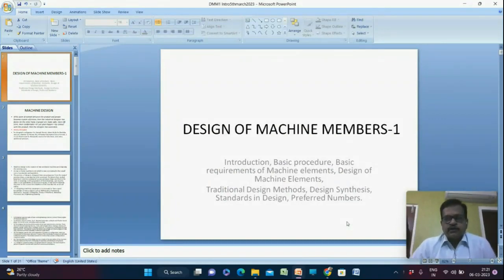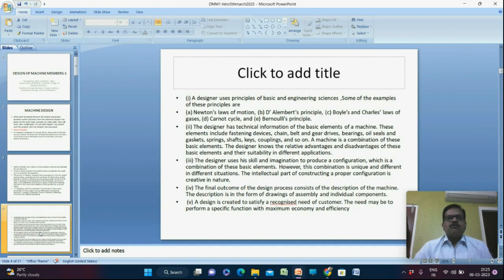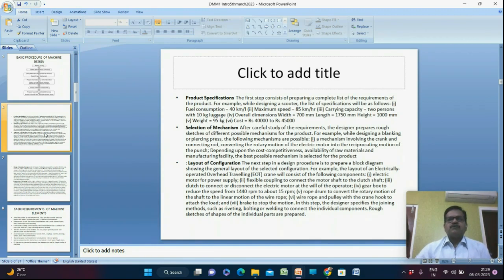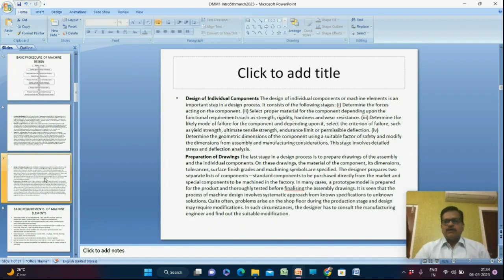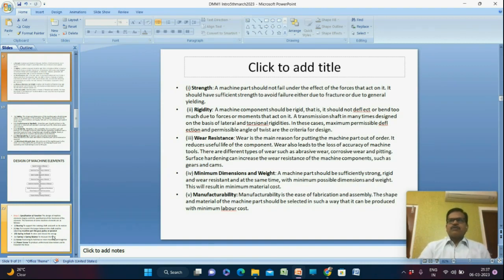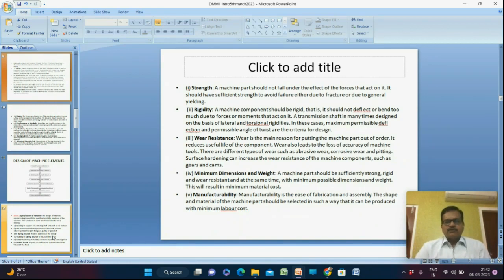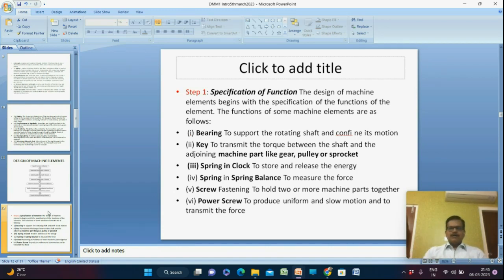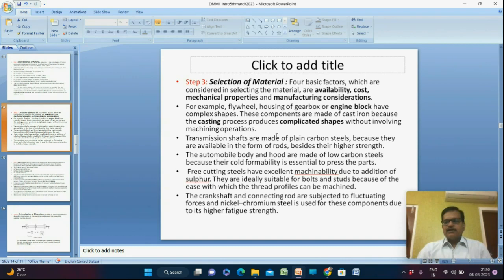Design Procedure - 2